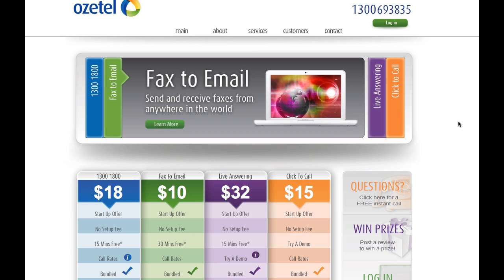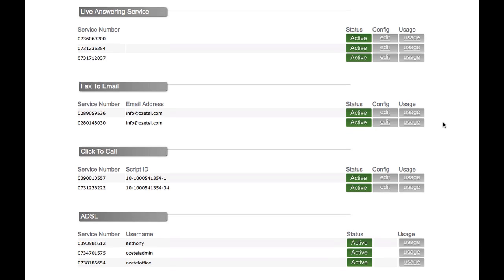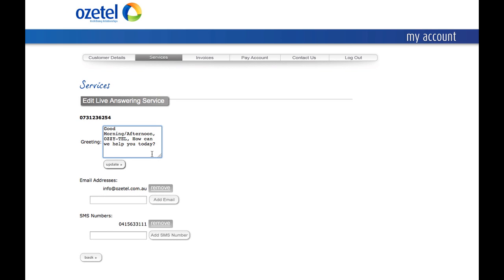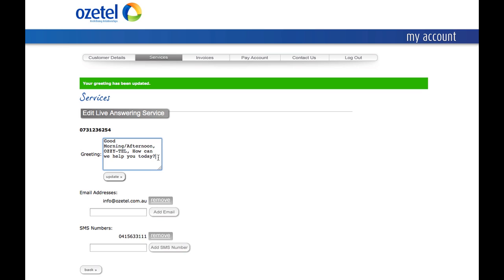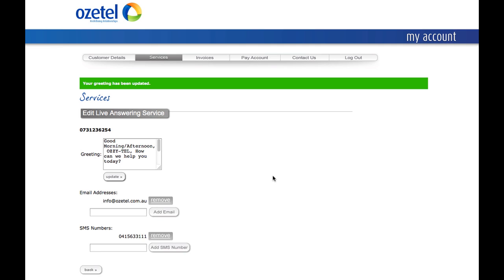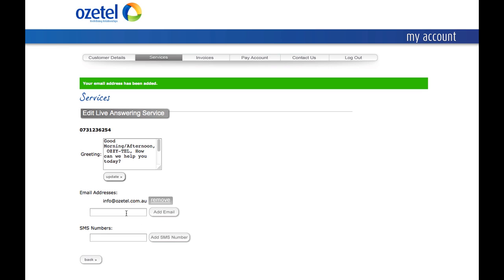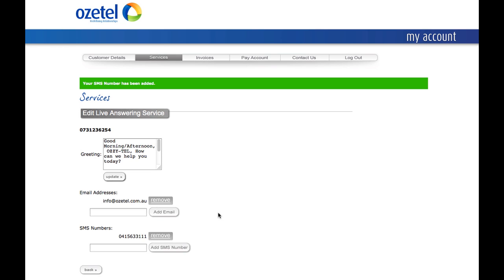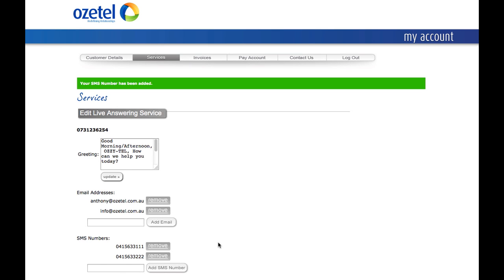My Account Tutorials - Live Answer Service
A visual tutorial for Live Answering Services, Explaining how to configure Ozetel Live Answer services inside the My Account online control panel.